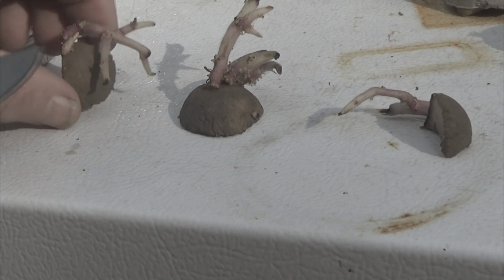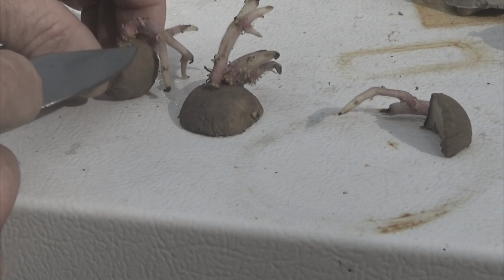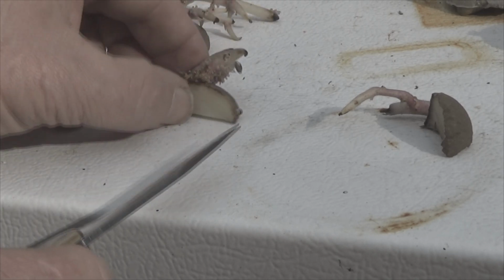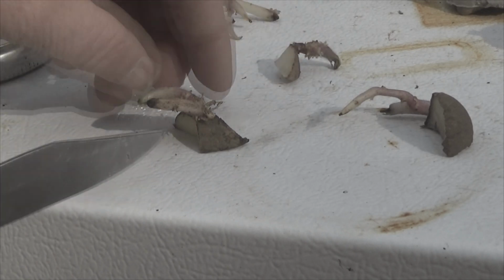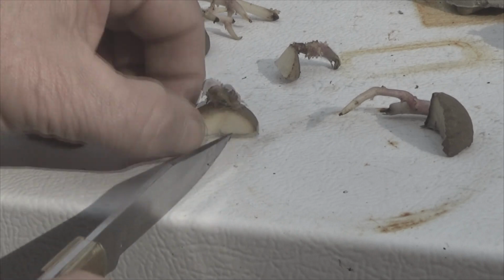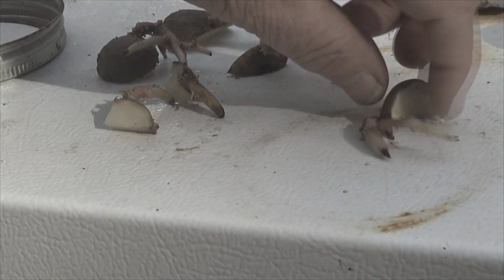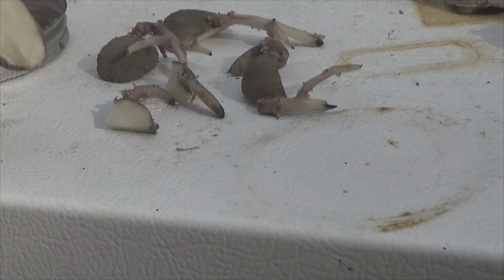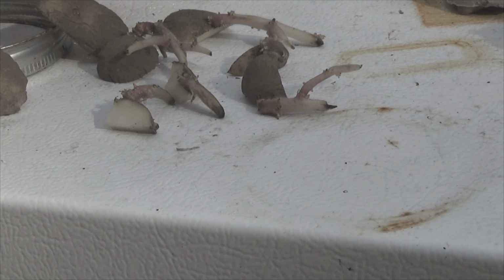separating multi-spout spuds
this is how i get as many potato eyes and spuds as possible from a potato